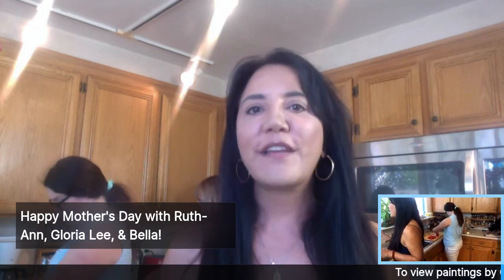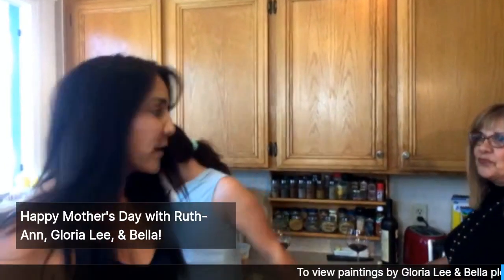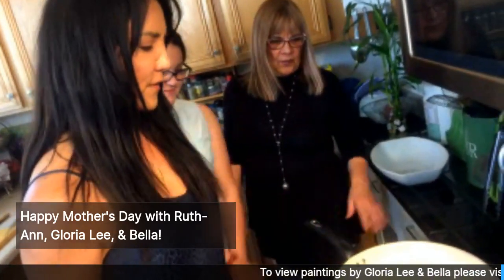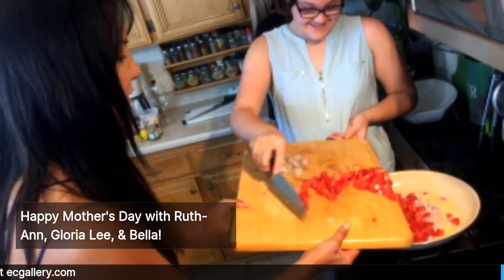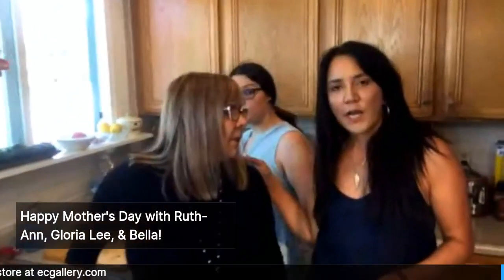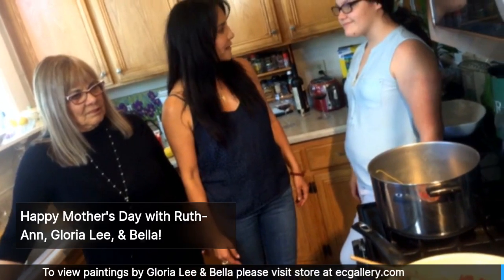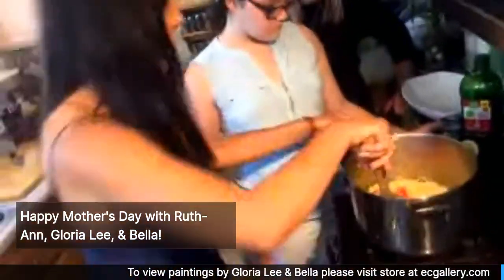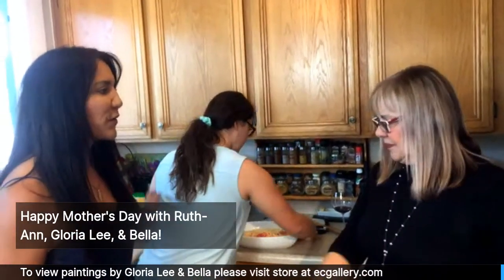HAPPY MOTHERS DAY! A family affair with Ruth-Ann Thorn and mom Gloria Lee and daughter Bella Thorn!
Happy Mothers day weekend! Ruth-Ann Thorn brings the viewer into her mom Gloria Lee's kitchen along with daughter Bella!  Watch 3 generations of creatives host the first cooking class.  Ruth-Ann shares the humble beginnings of EC Gallery (Exclusive Collections Gallery) and the family business now celebrating 25 years!
After that the family goes into the art studio to see the latest creation by Gloria Lee and Bella "Bella Hearts".